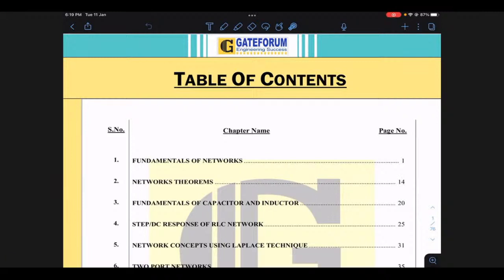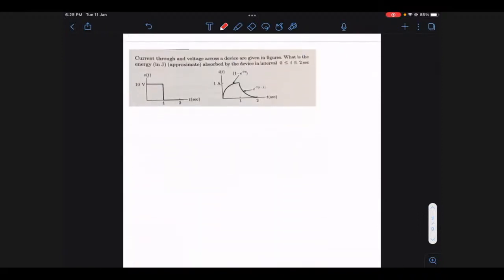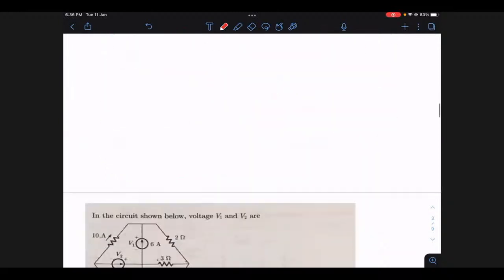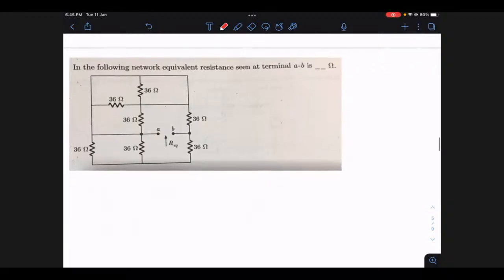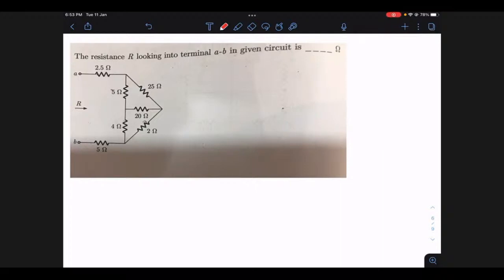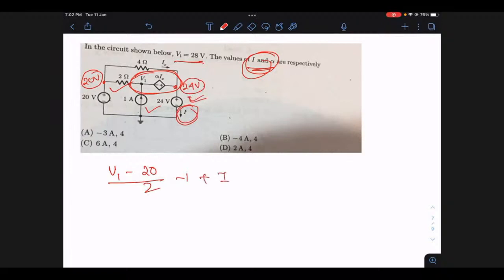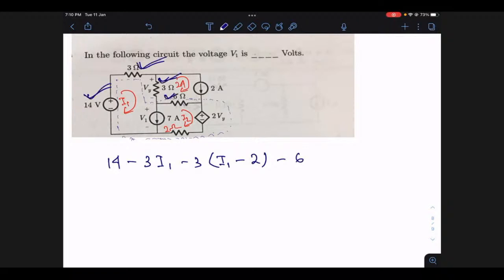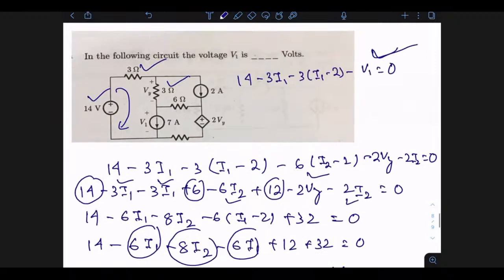Network Theory | Revision Session | Sumit Sir | Session 1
Attend Network Theory Sum Up sessions by Sumit Sir and get all your doubts cleared. Session will cover important concepts, expected GATE questions, Doubt clarification and also important tips for GATE 2022 exam